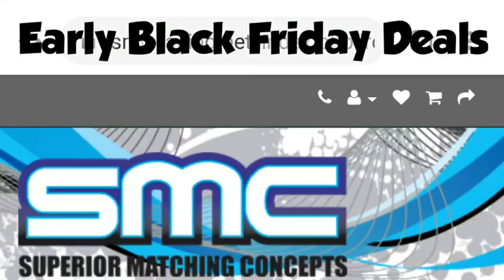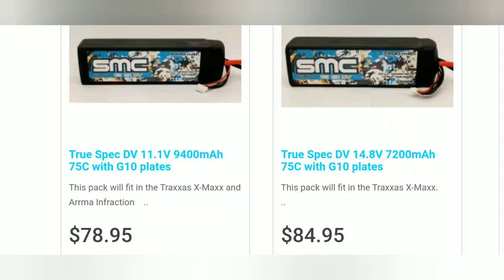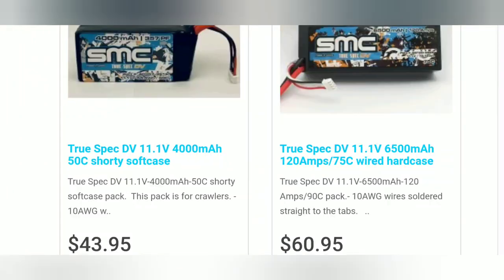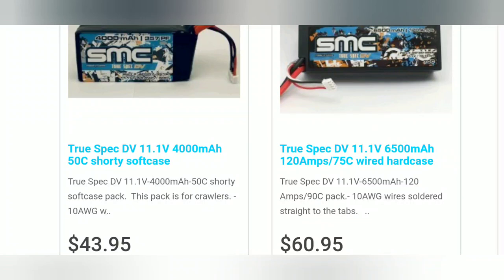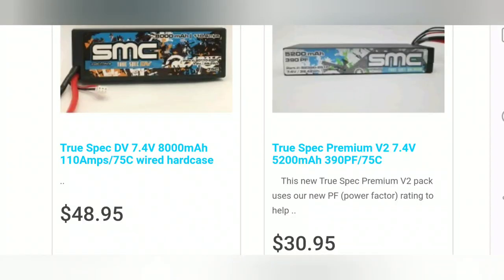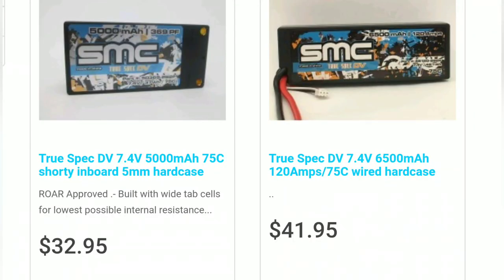Black Friday Deals - SMC Racing